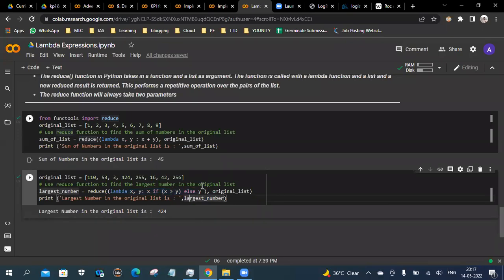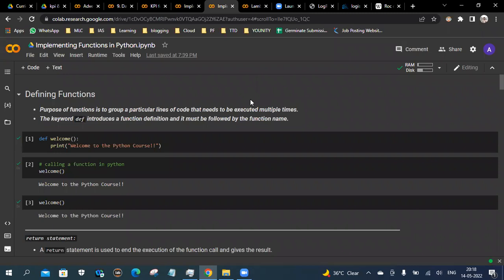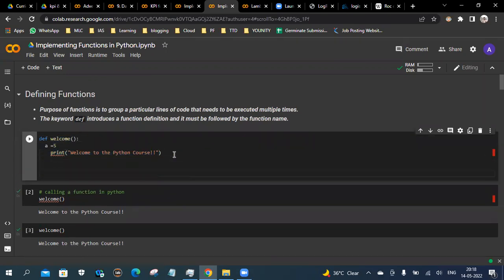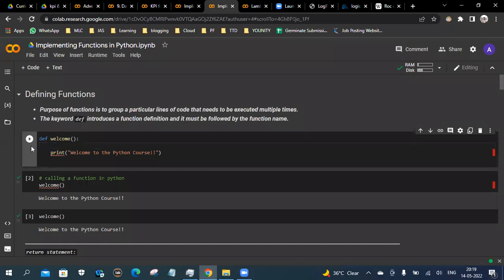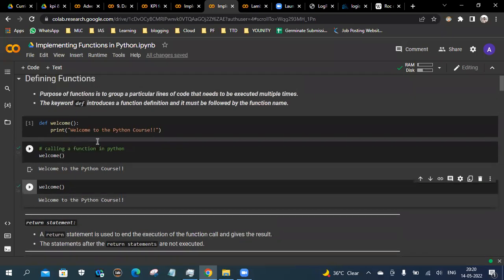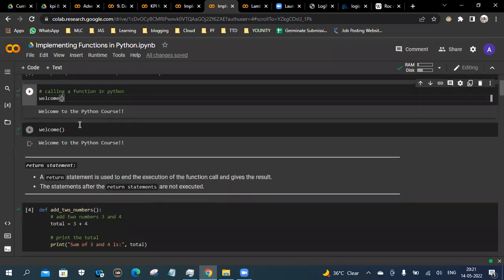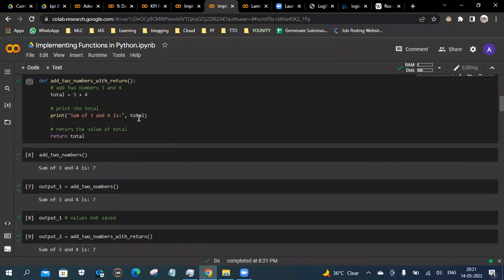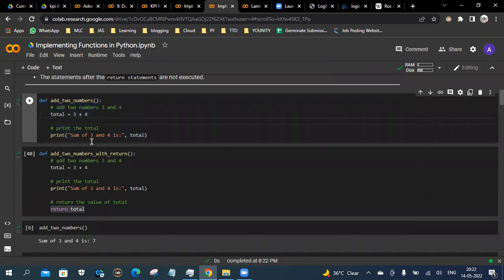Python Implementation: Lambda, Recursion, Functions - Episode 3 | Akhil Vydyula | GenAI